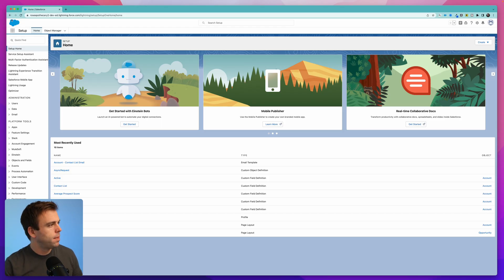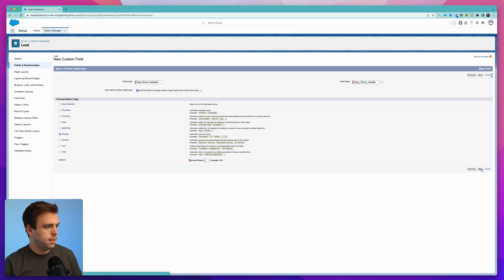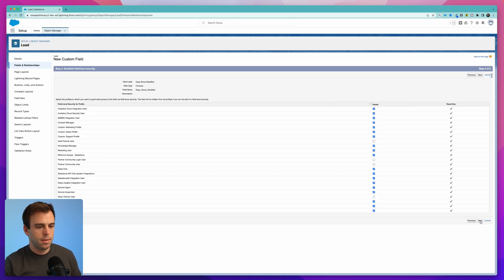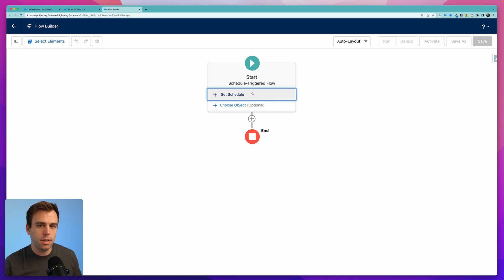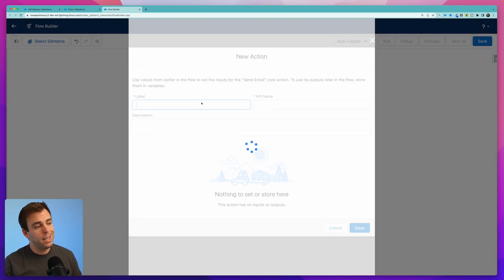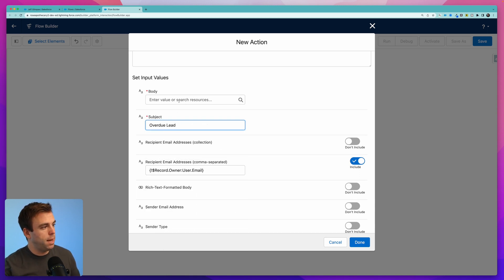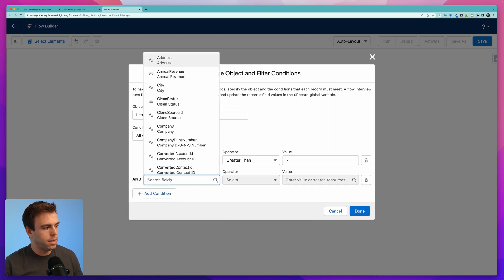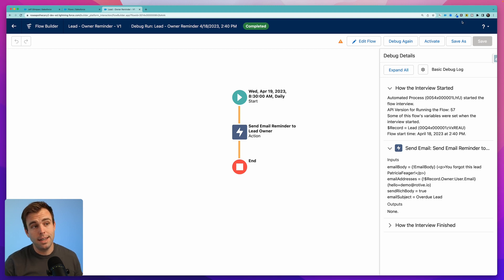Send Reminder Emails with Flow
In this video, Brian shows you how to use a schedule triggered flow to send reminder emails to lead owners.